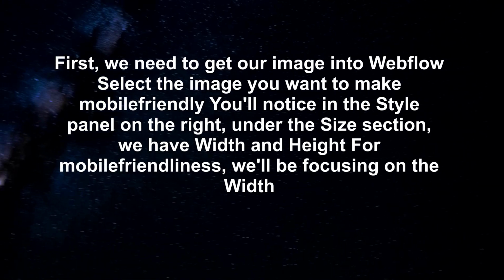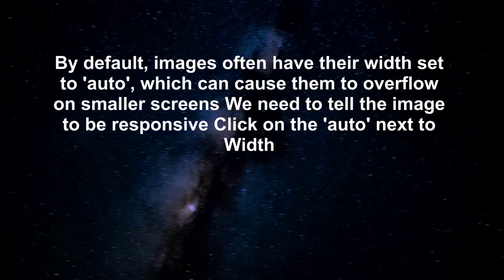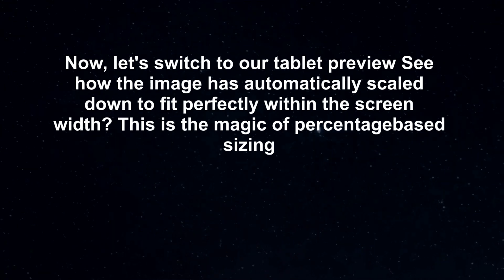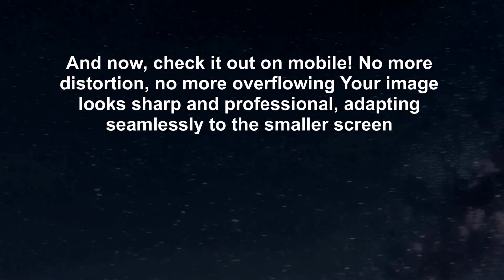How to Make an Image Movile Friendly In Webflow - Julia'sTutorials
How to Make an Image Movile Friendly In Webflow: Ensure your website's images display perfectly across all devices by learning how to make them mobile-friendly in Webflow. This guide covers responsive image techniques to prevent distortion and optimize loading times on smartphones and tablets. Guarantee a great viewing experience everywhere.

00:00 Intro
00:05 Webflow Image Responsiveness
00:15 Selecting Your Image
00:25 Understanding Width Properties
00:40 Setting Width to 100%
00:55 Tablet Preview Check
01:07 Mobile Preview Check
01:18 Live Resizing Demonstration
01:31 Container Responsiveness
01:47 Conclusion